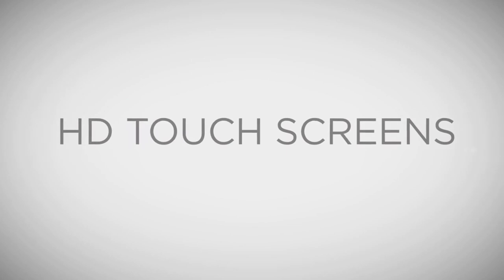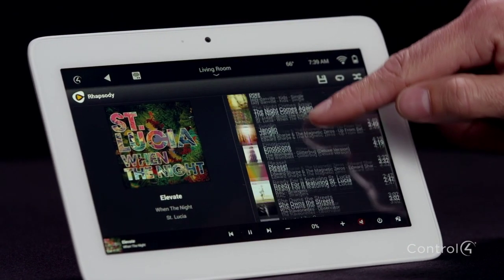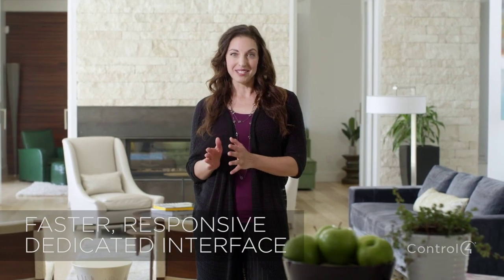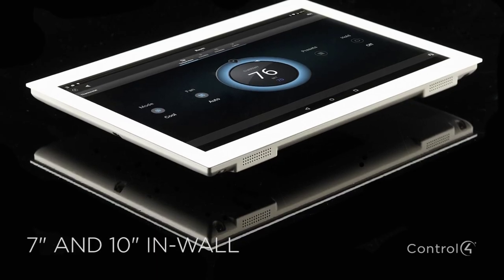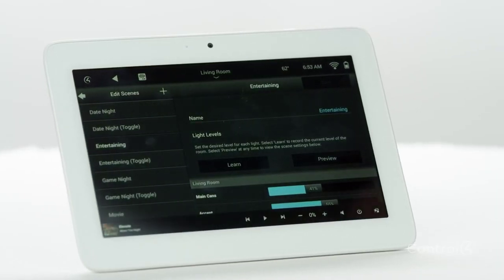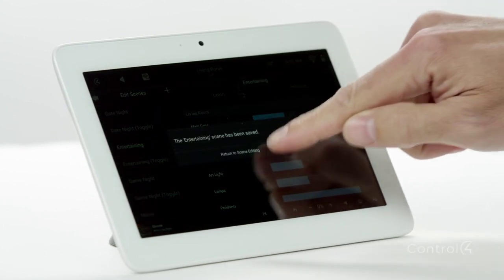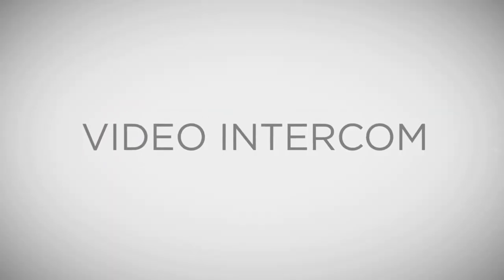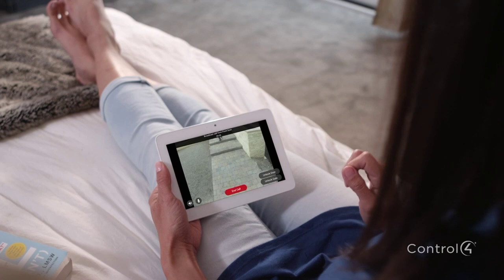Control 4 TouchScreen&Security